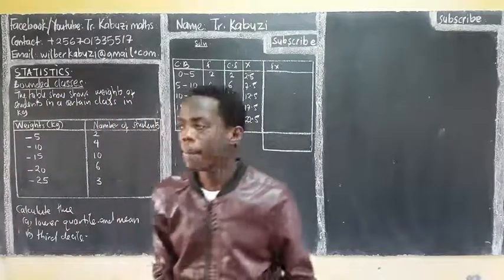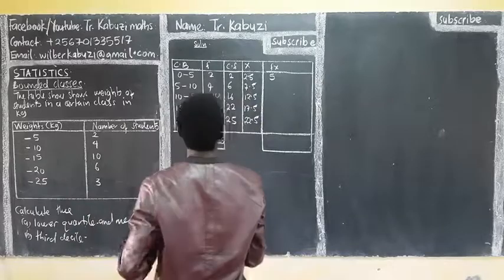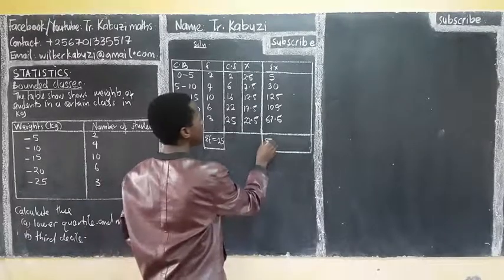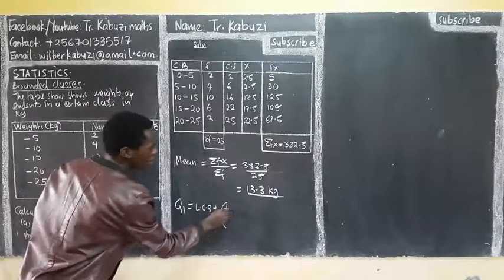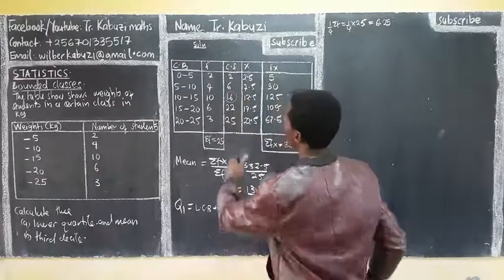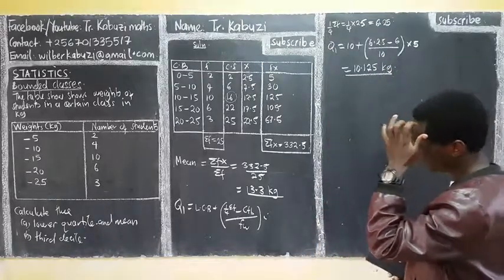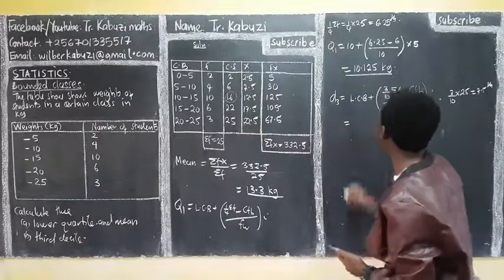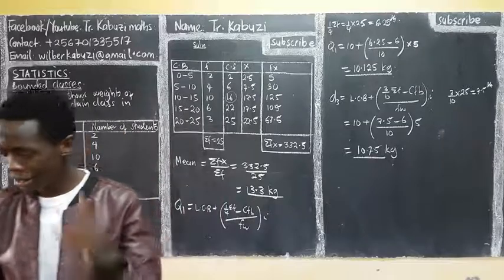Bounded classes example 3.........africastruggle.